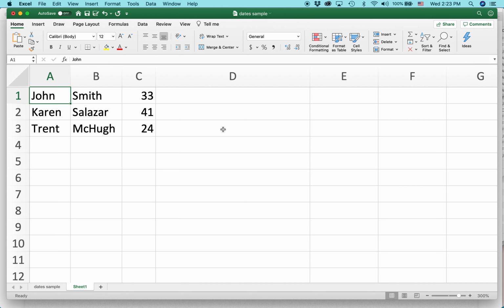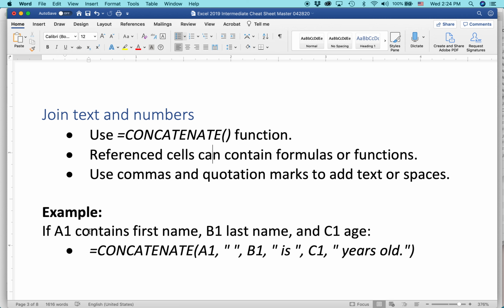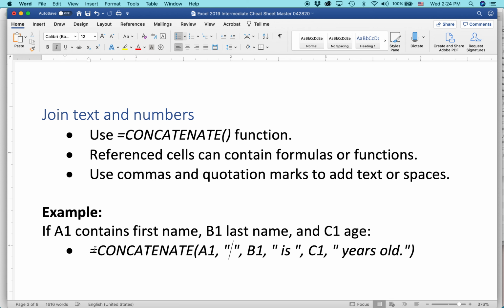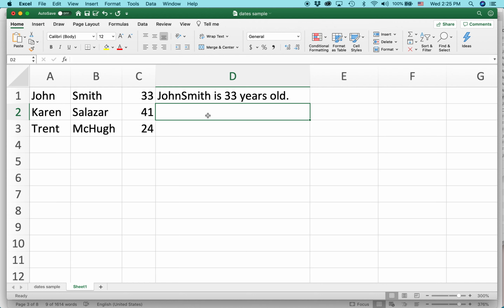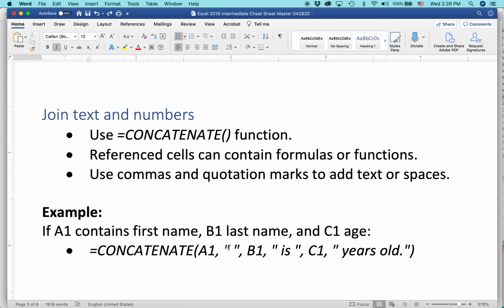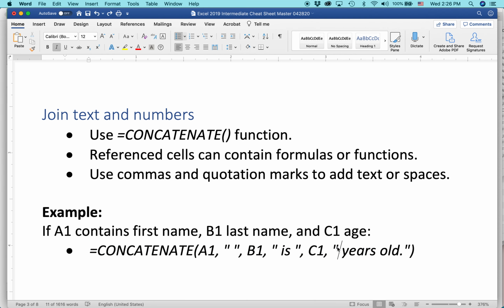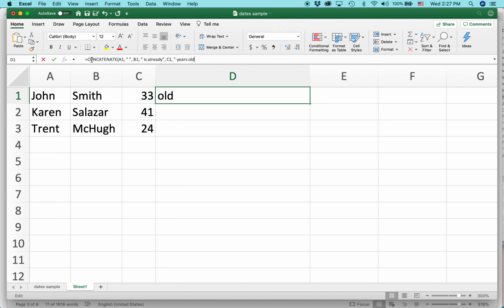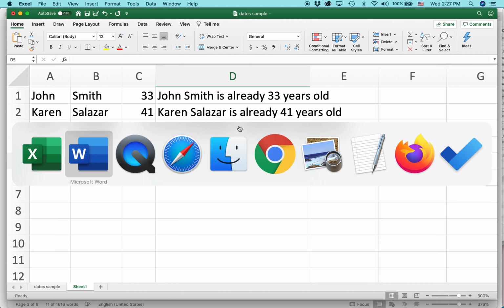Use Microsoft Excel Concatenate() to join text & values (2020, Windows & macOS)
This neat function can join text, values, and blank spaces to make sentences. Includes several examples. Length: about 5 minutes. Narrator Ian Lamont is the founder of i30 Media Corporation, publisher of MICROSOFT WORD IN 30 MINUTES.

NOTE: This is not an official Microsoft video, nor do I represent Microsoft Corporation. Please review Microsoft's terms of service before using this feature. i30 Media Corporation cannot be held liable for any direct, indirect, incidental, consequential, or special damages of any kind, or any damages whatsoever, arising out of or in connection with the use of this video.